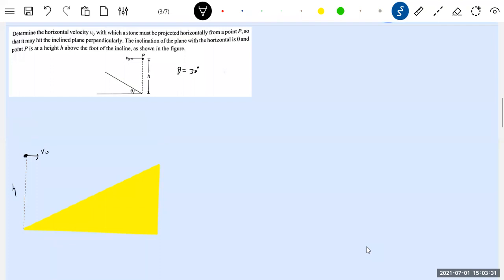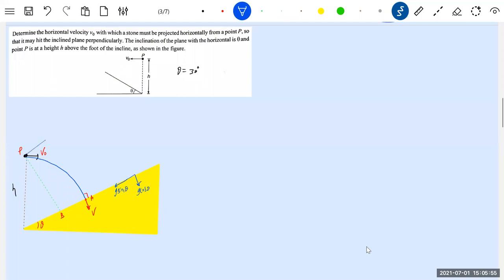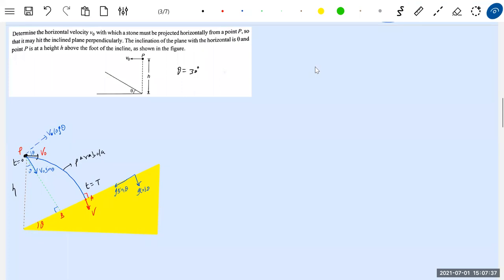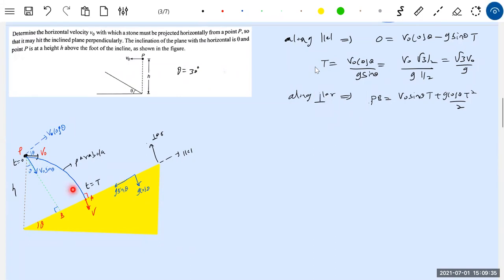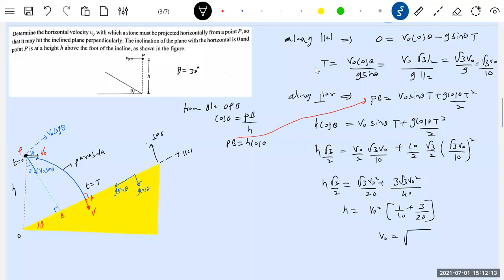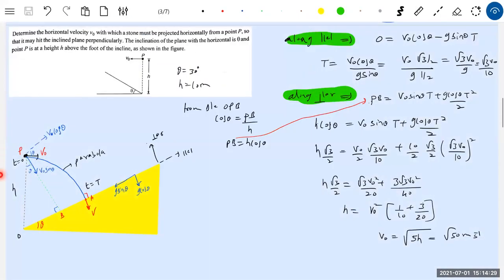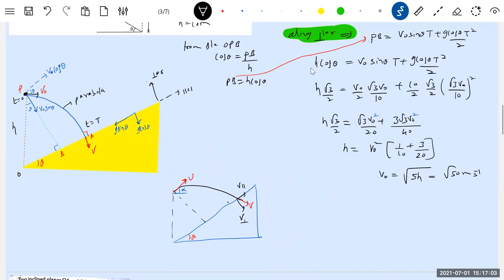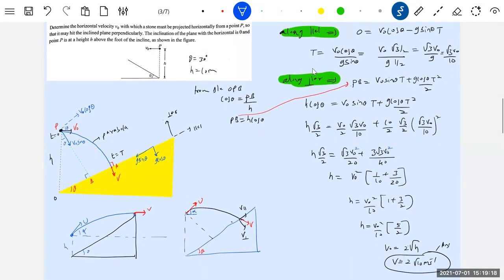8)Physics | Inclined projectile motion | Determine the horizontal velocity v 0​ with which a stone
must be projected horizontally from a point P, so that it may hit the inclined plane perpendicularly. The inclination of the plane with the horizontal is θ and point P is at a height h above the foot of the incline, as shown in the figure. | Physics | Kinematics | Inclined Projectile motion Problems class 11 |